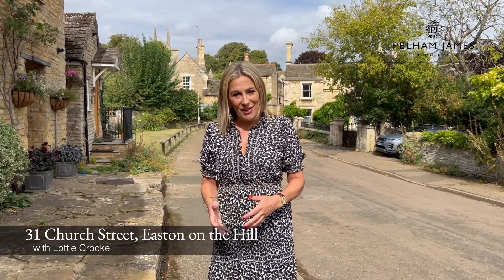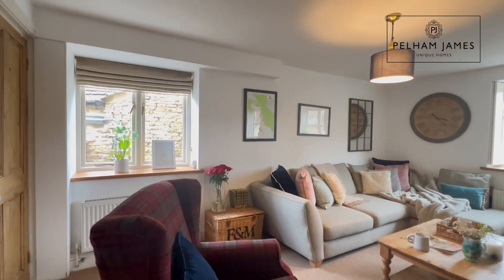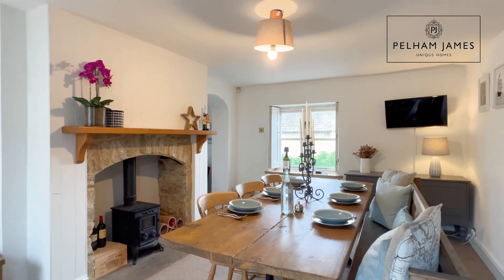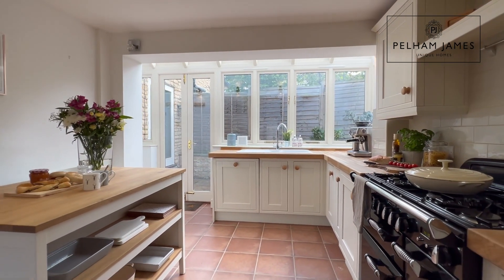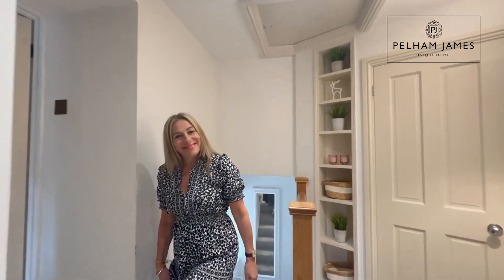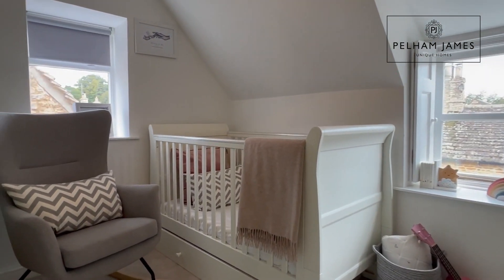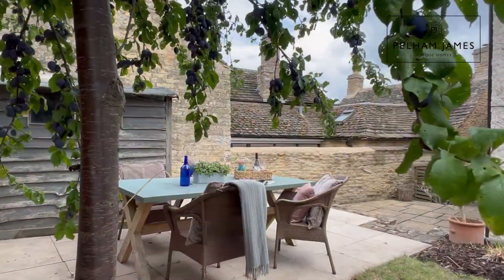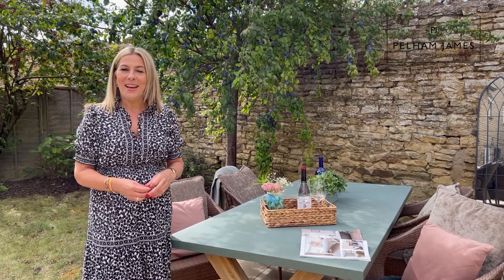31 Church Street Easton on the Hill with Lottie Crooke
FOUND, LOVED, SOLD

Discover the delights of No. 31, Church Street, a warm and welcoming home nestled not far from the tall towers and parapets of All Saints Church in Easton on the Hill, an ancient and enchanting conservation village, on the edges of Stamford.